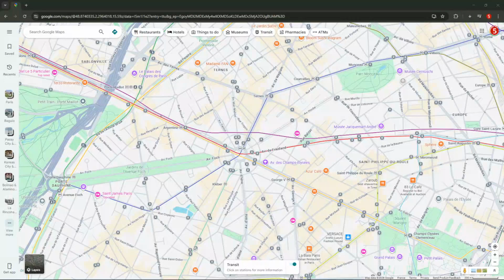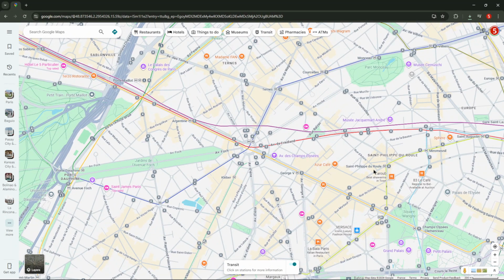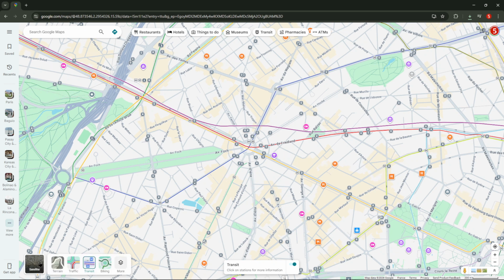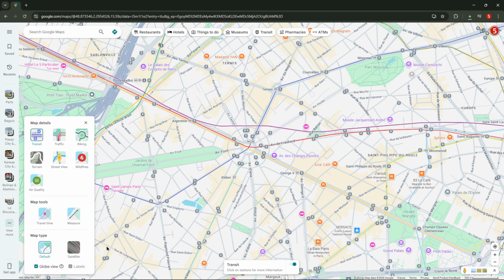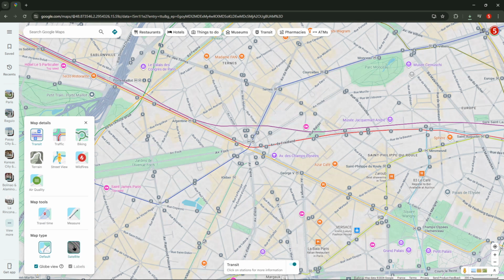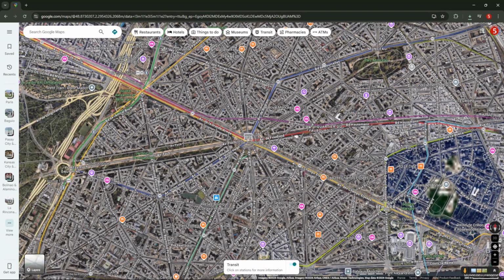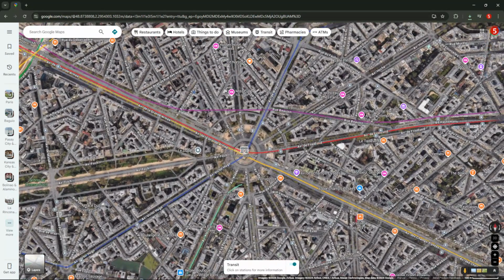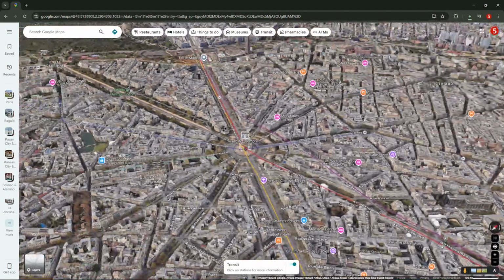How to on Satellite Mode in Google Maps (2026 Guide)